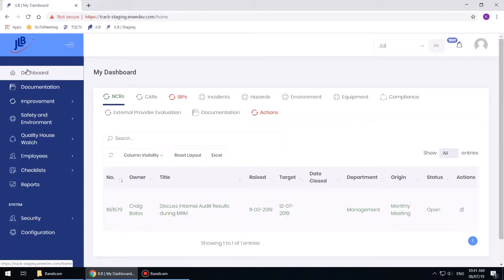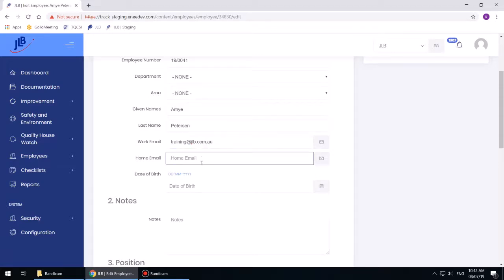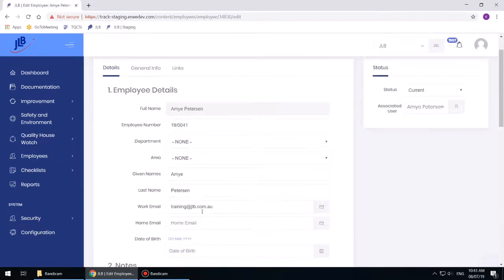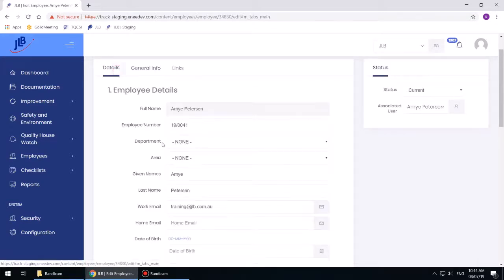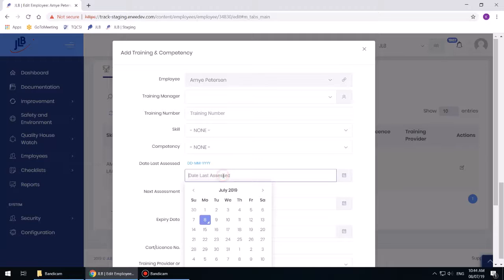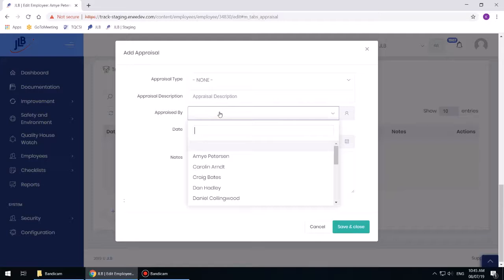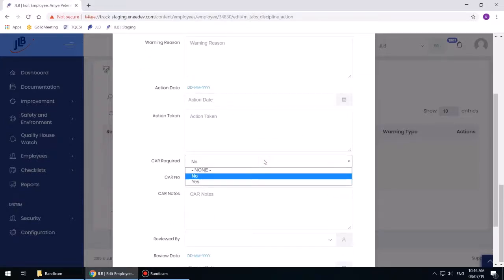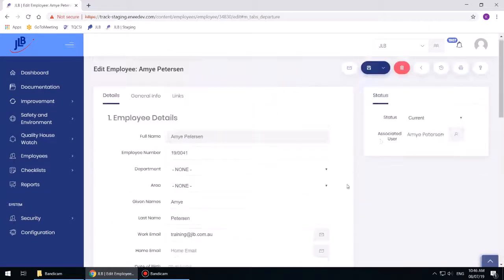JLB Track Tutorials - Employees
This tutorial provides a demonstration of the Employees screen in JLB Track.